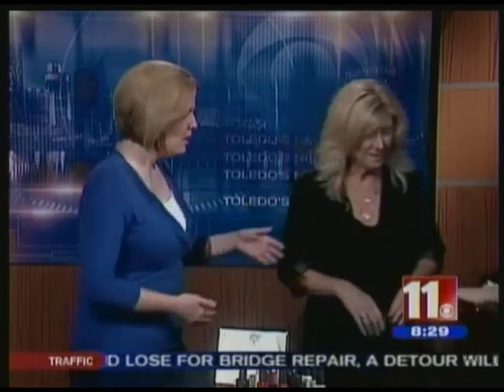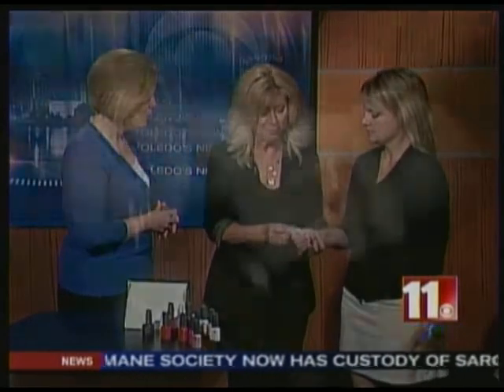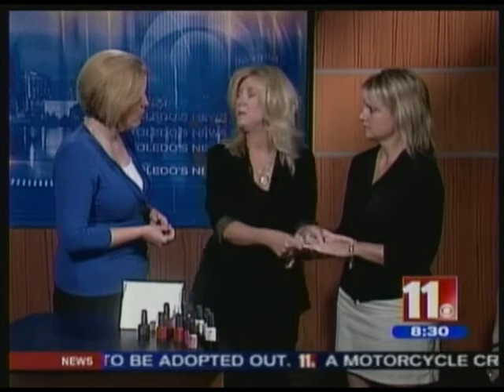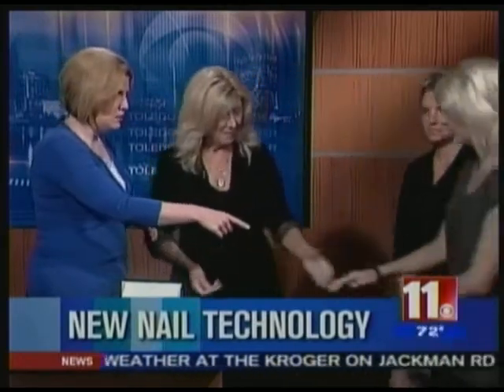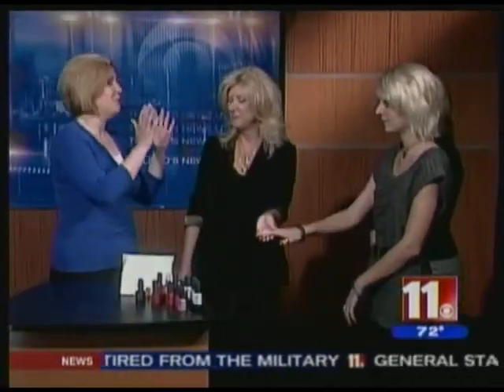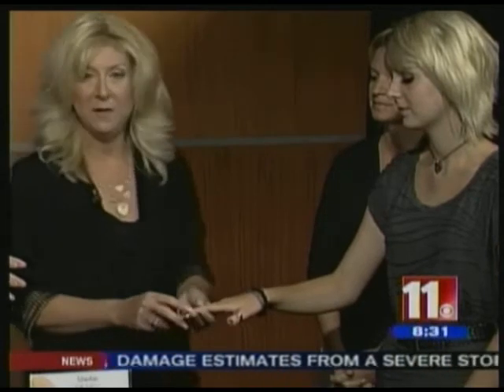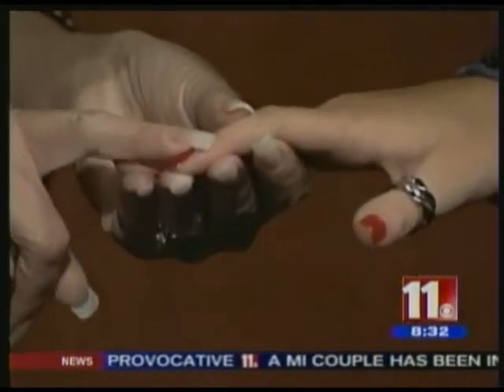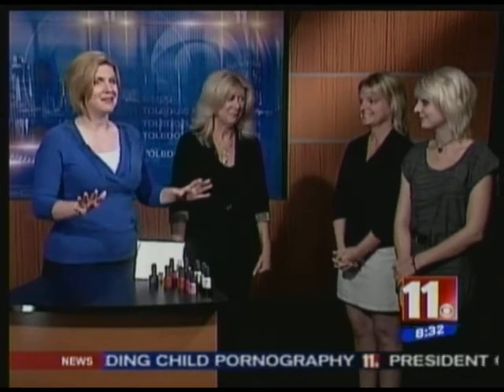CND™ SHELLAC™ on CBS WTOL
Shellac gets featured on CBS WTOL